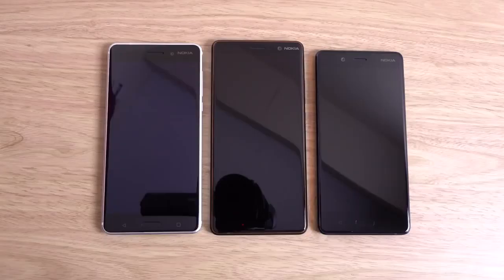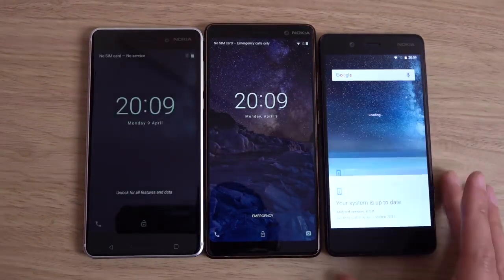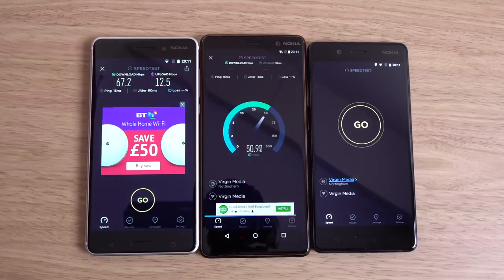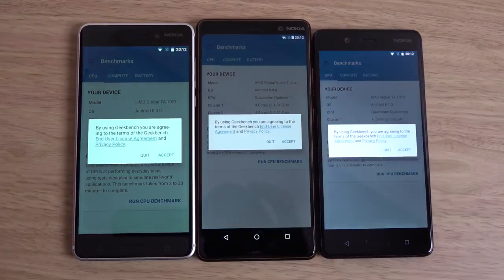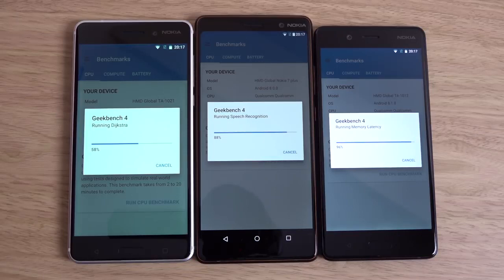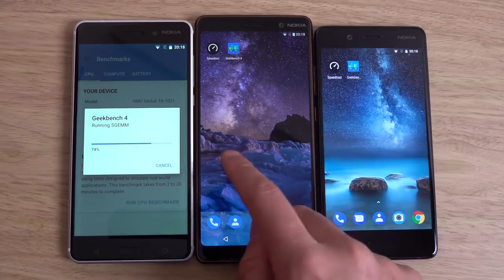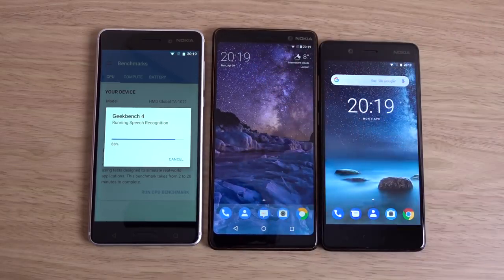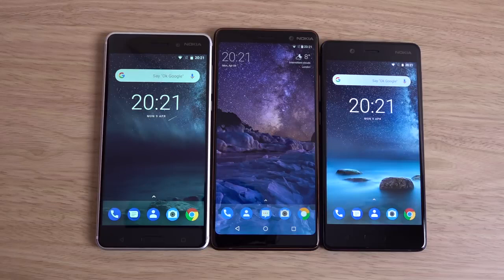Nokia 7 Plus vs Nokia 6 vs Nokia 8 - Speed Test! [Tech WAR]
Nokia 7 Plus vs Nokia 6 vs Nokia 8 - Speed Test!